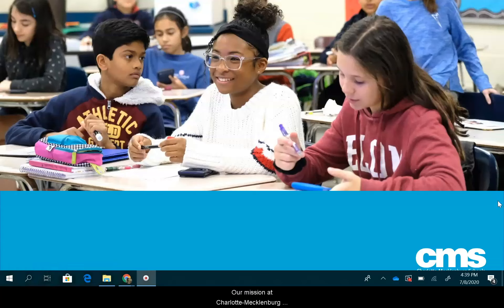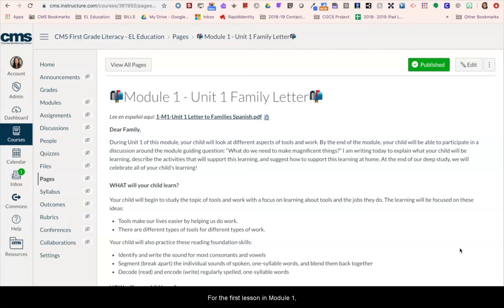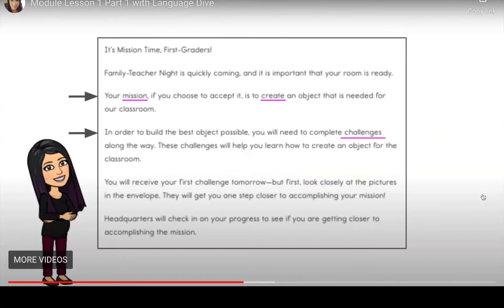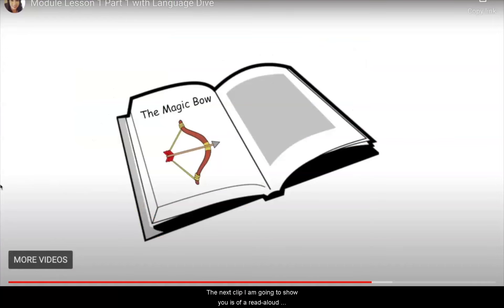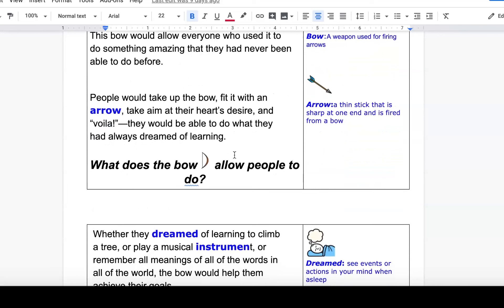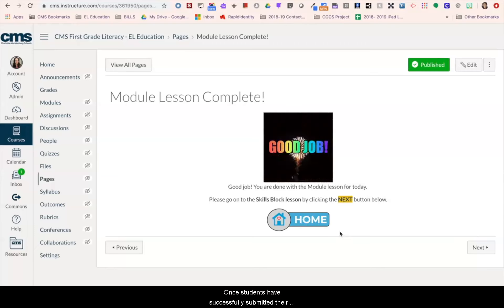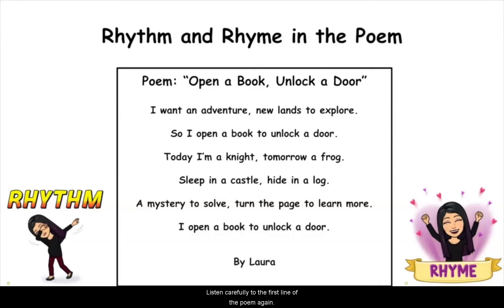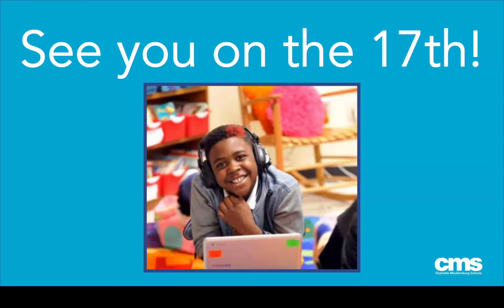Sample Remote Learning Lesson for Elementary Students (English)